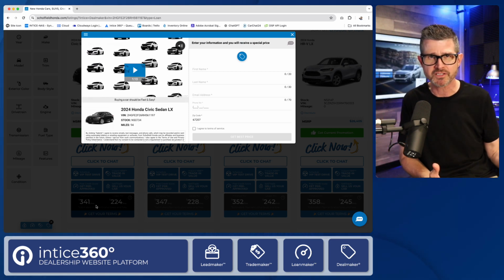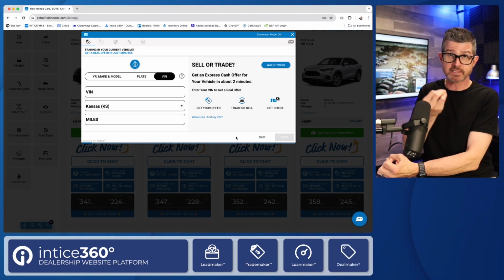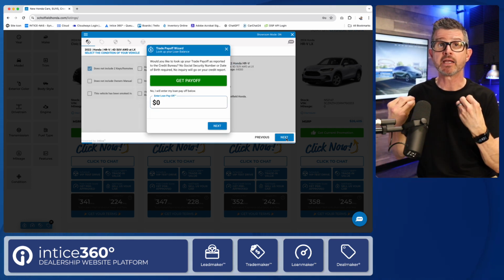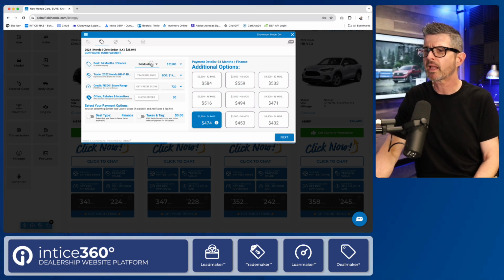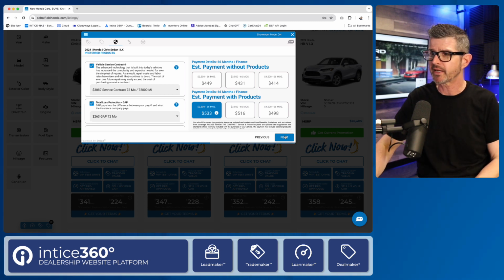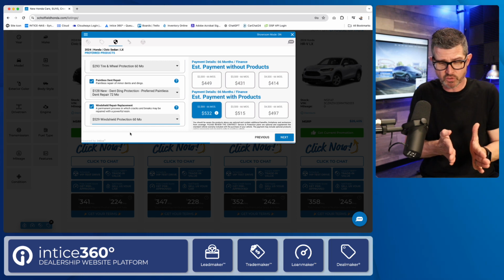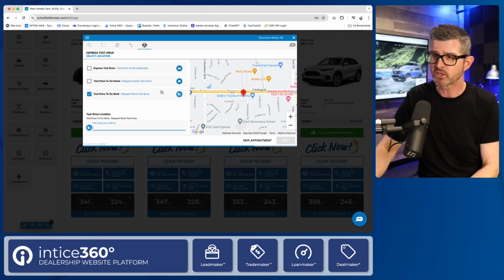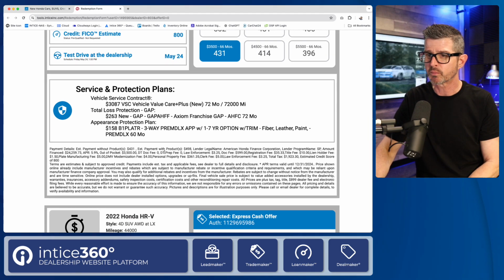F&I Menu for Digital Retailing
How F&I Menu Integration Revolutionizes Digital Retailing | David Farmer from Intice

Join David Farmer from Intice as he delves into the transformative impact of integrating Finance and Insurance (F&I) menus with digital retailing. Discover how this seamless integration enhances the customer experience, streamlines the car buying process, and boosts dealership efficiency. Learn about the latest trends, technologies, and best practices in digital retailing that are reshaping the automotive industry. Don’t miss out on these valuable insights from a leading expert in the field!

Key Takeaways:

Understanding F&I menu integration
Benefits for dealerships and customers
Technological advancements in digital retailing
Practical implementation strategies
About Intice:
Intice is a pioneering company specializing in innovative automotive retailing solutions. Our mission is to enhance the car buying experience through cutting-edge technology and customer-centric approaches.